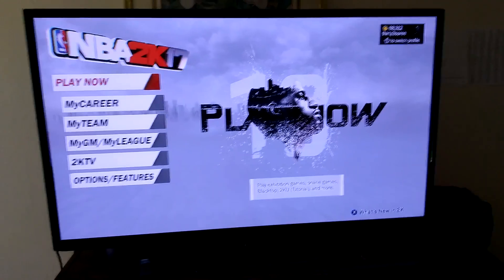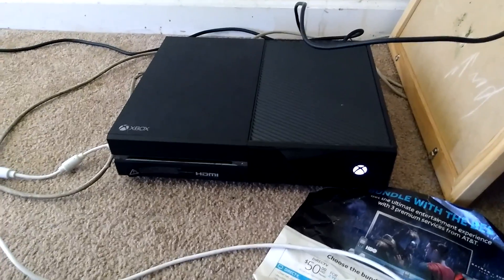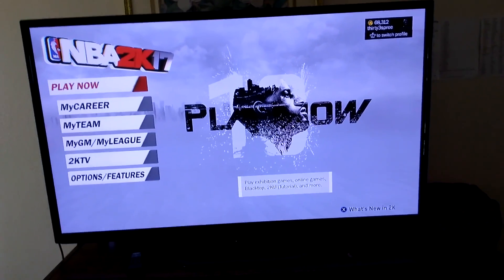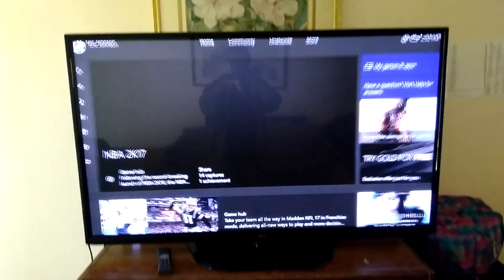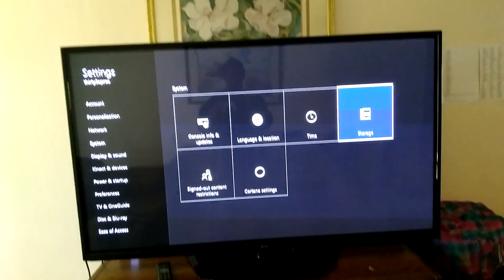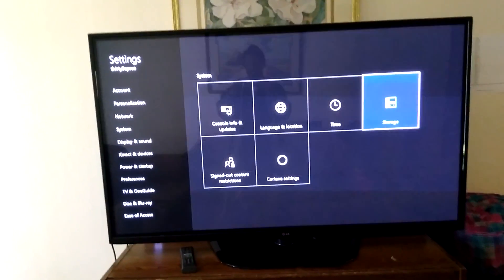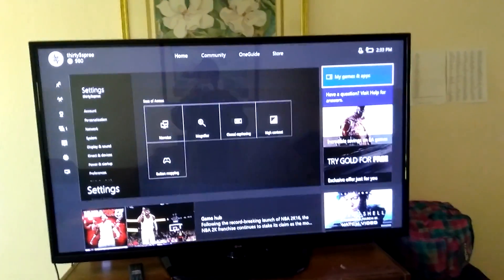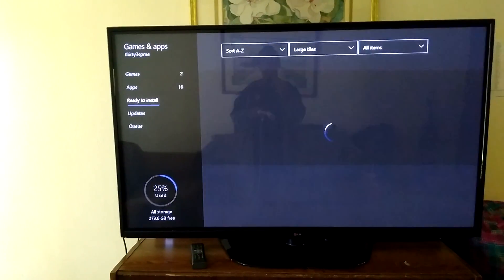Xbox One problem error code 0x8027025a & 0x80070005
Here I will be telling you guys step by step how to complete these errors,

Step 1 Close all open apps and games previously opened
Step 2 Delete connected accounts on your Xbox One console
Step 3 Completely shut off console and unplug power supply from console for 10 seconds
Step 4 Turn on console and add your Microsoft or Outlook account and follow the instructions
Step 5 Try and open an app and or game that you would like to open.

If all fails to open you can come to your reserved storage and delete that and that should help you enable you to play the game or open the app that you were trying to open at the beginning.

If it did not help you and you need more help, please refer to your Xbox support team or you can go on their website.

Snapchat yupericsnaps
Twitter ejtotalzone
Instagram ejsportsnfl
Google+ ejtotalzone